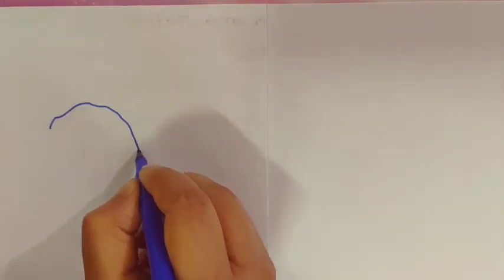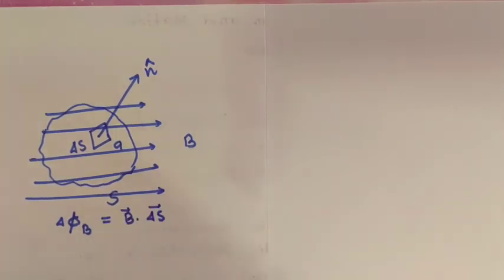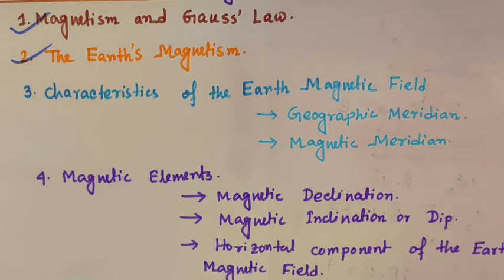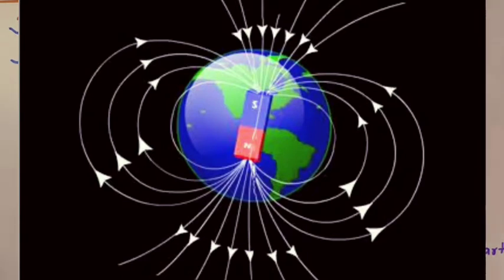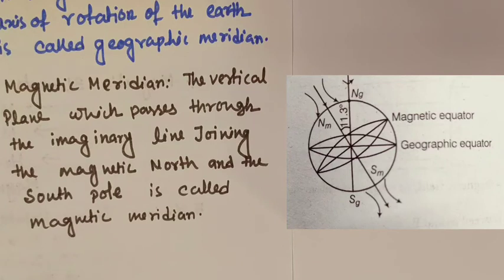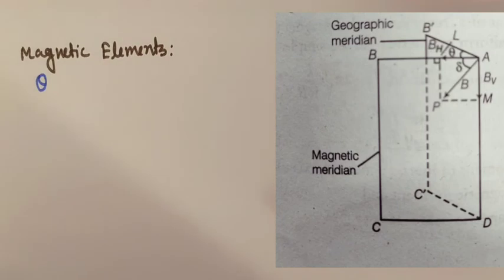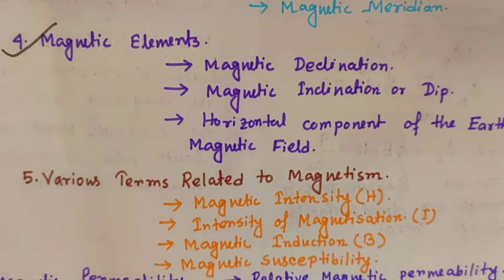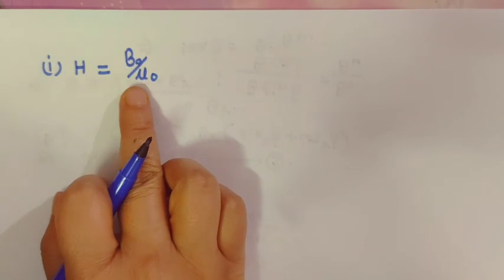CLASS : 12 PHYSICS / MAGNETIC EFFECT OF CURRENT AND MAGNETISM / MAGNETISM AND MATTER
আমাদের ফেসবুক,ইনস্টাগ্রাম এর লিঙ্ক নিচে দেওয়া হলো৷
CHANNEL HOST : PINKI MANDAL
Madhyamik Physical Science  Suggestion 2022